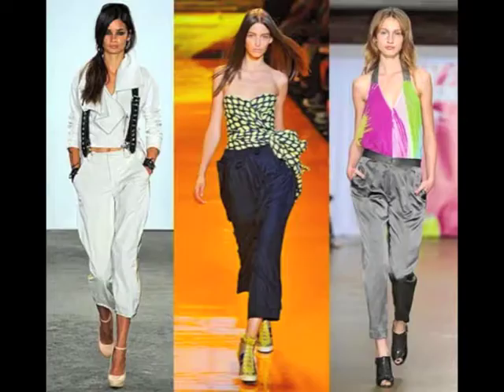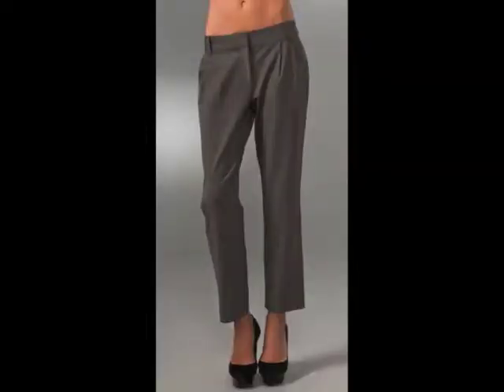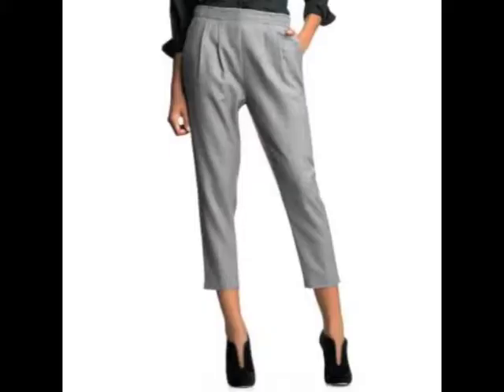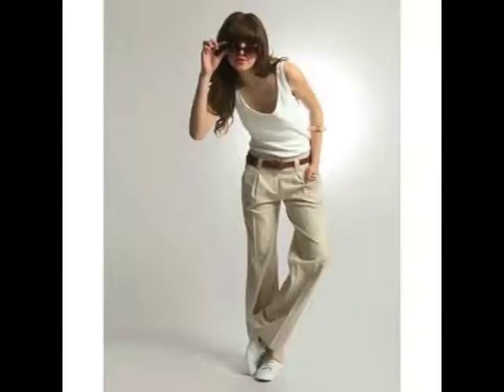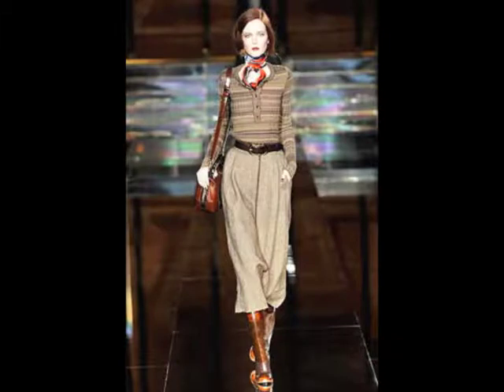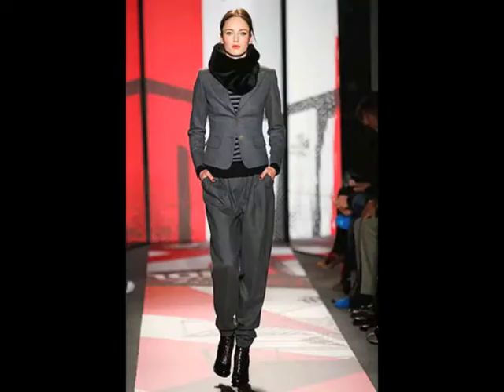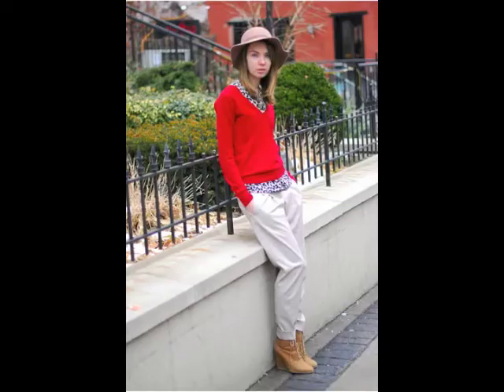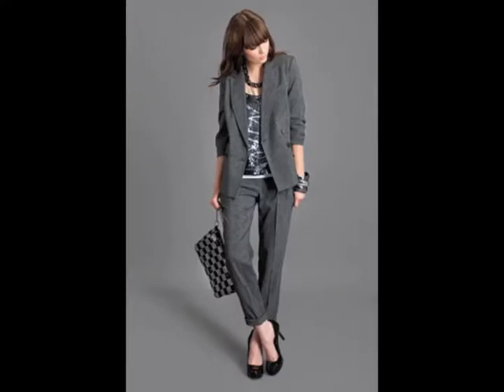How To Wear Slouchy Pants